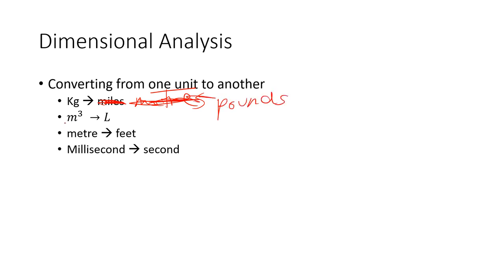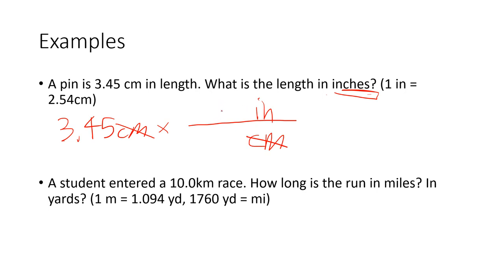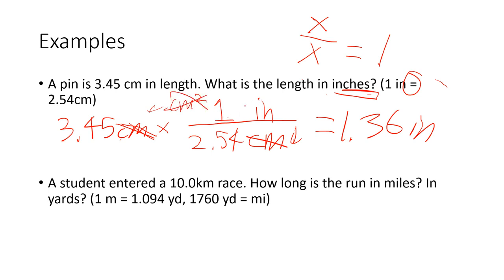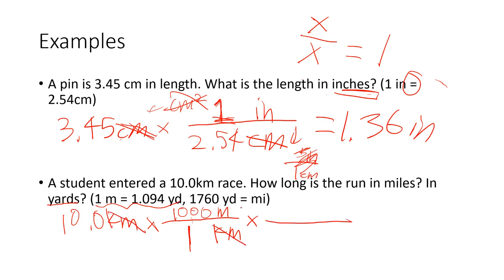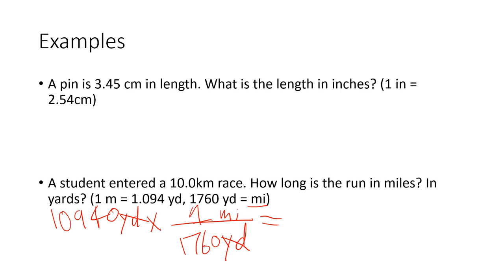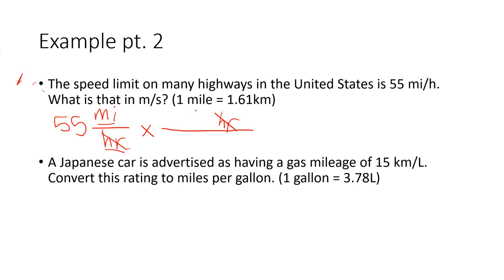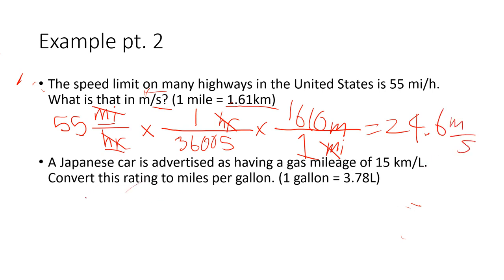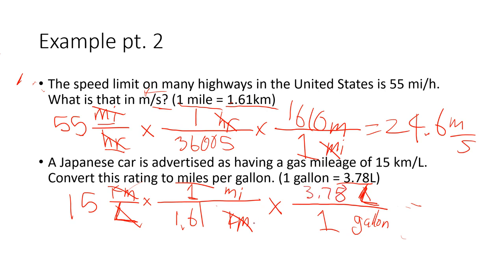AP Chemistry: Accuracy and Precision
Rhomi Tutoring's 'The Free Online AP Chemistry Course'  on Lightning Learning.

View the full course including problem sets, slide shows, text lessons, and more

From the Author
"Hi everyone, after self studying the AP Chemistry course for the past year and getting a 5 on the exam, I wanted to make a free online course for AP Chemistry because I felt like although there are many good videos on YouTube that are great at explaining AP chemistry, it was hard to figure out what I had to learn next, as well as being unable to find practice problems to hone my chemistry skills. That's why I wanted to make a free online AP Chemistry course over the summer with an emphasis on a curriculum and problem sets. It will contain 17 topics, with each topic containing quizzes, lectures and 40+ exercises. It currently has 4+ hours of lectures and hundreds of questions."